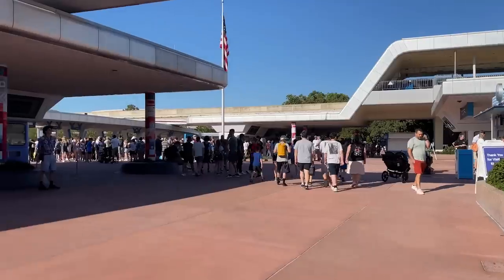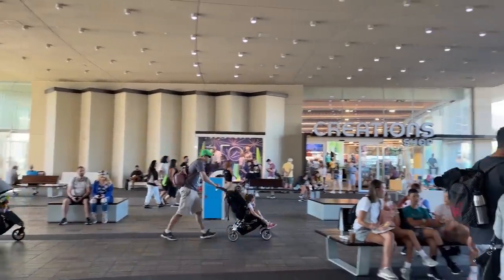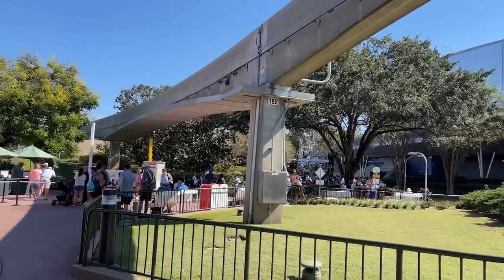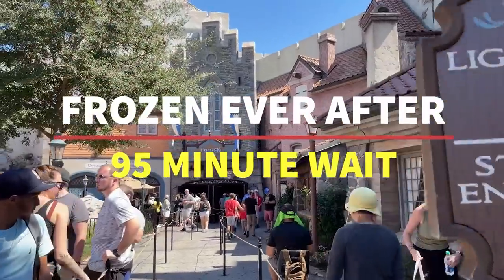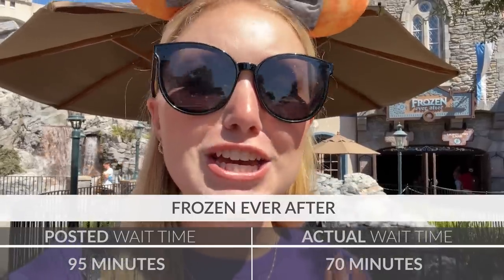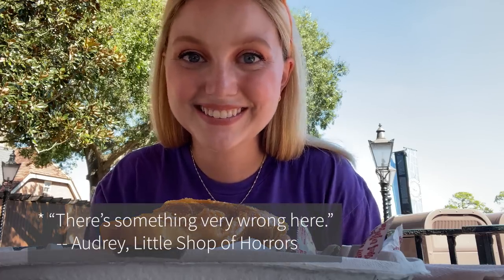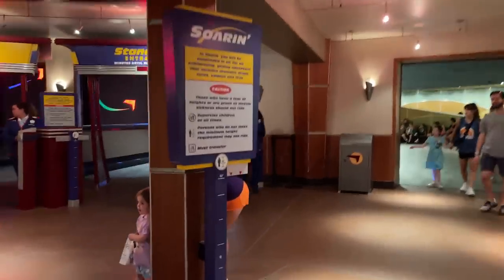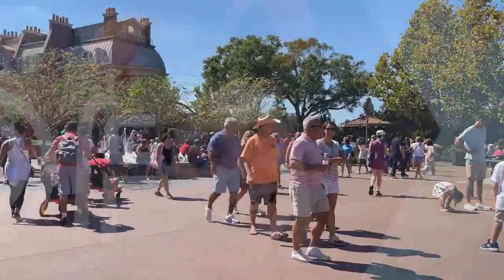How Bad Are The CROWDS In Disney World? -- EPCOT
How bad are the crowds in EPCOT and should you be afraid of them? Emma is taking you with her to find out how long the waits are for your favorite rides, see how busy the park is, and giving you great tips to make the most of your day in EPCOT.